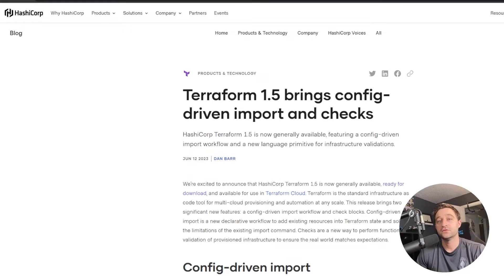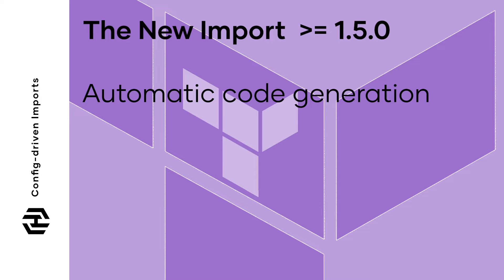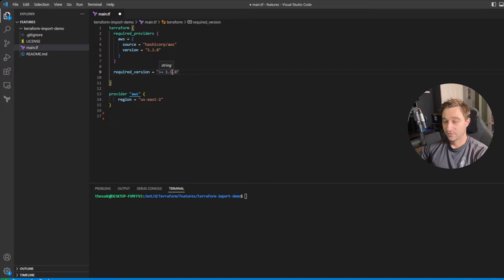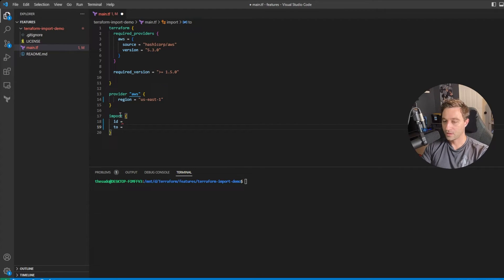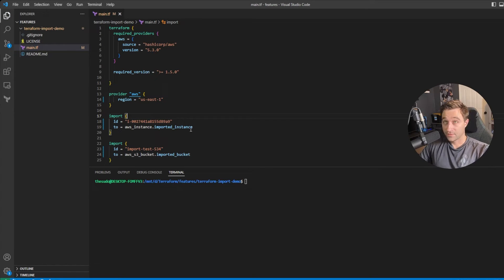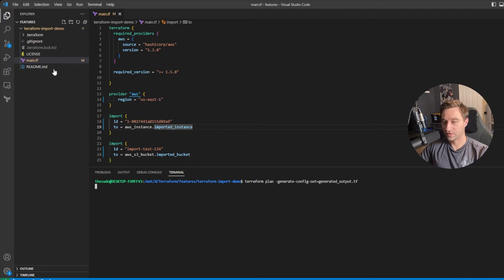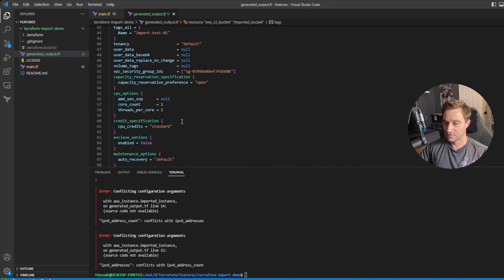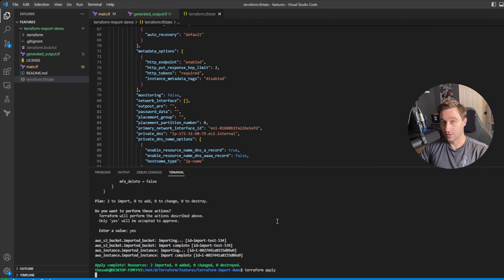Import Resources Into Terraform With Config-Driven Import in Terraform v1.5.0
How to import non-terraform managed resources into Terraform state with the new terraform config-driven import feature available in Terraform v1.5.0.

The new feature will automatically generate the code for your imported resources and allow you to generate a plan for the new resources.

- 0:00 Intro
- 0:20 Old Import VS New Import
- 1:24 Example